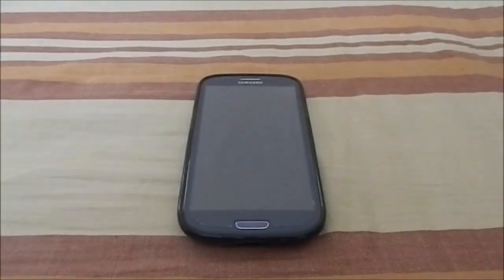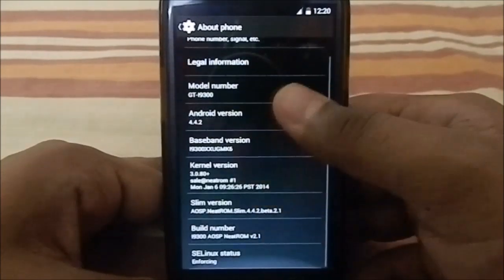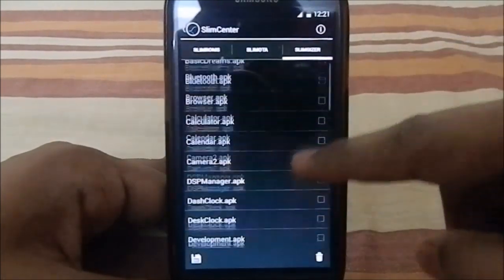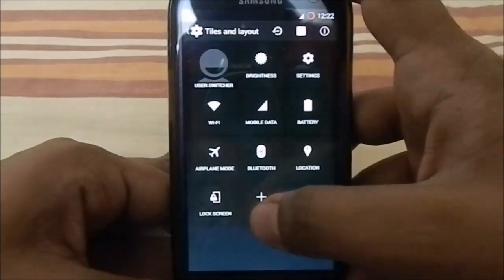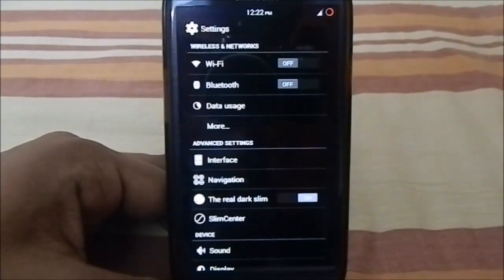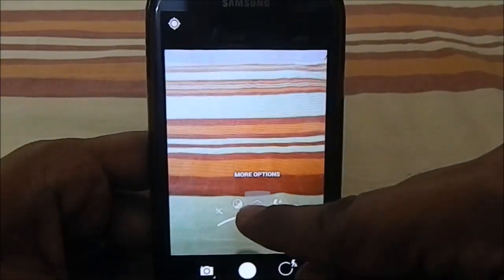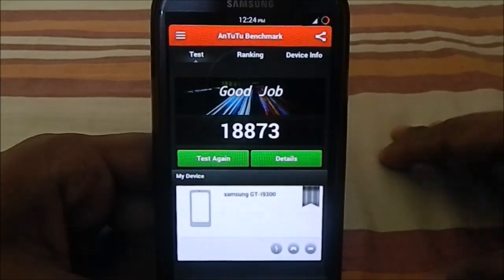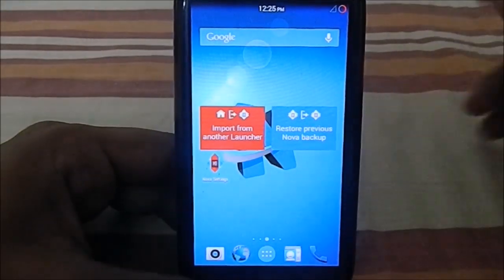AOSP NeatROM (Android 4.4.2) For Galaxy S3 (GT-i9300)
_Sale_ Has Done it again and now he is foraging in to the AOSP World! with the AOSP compiled from slimKat Repository..